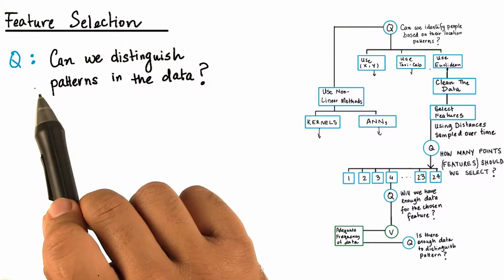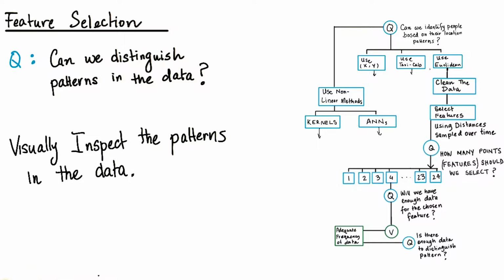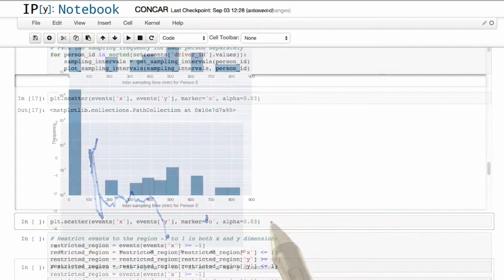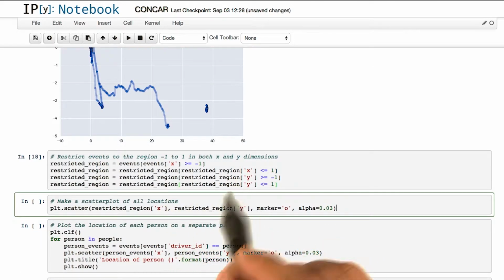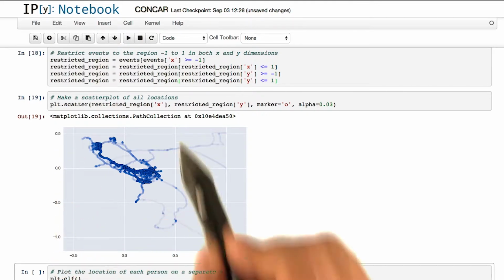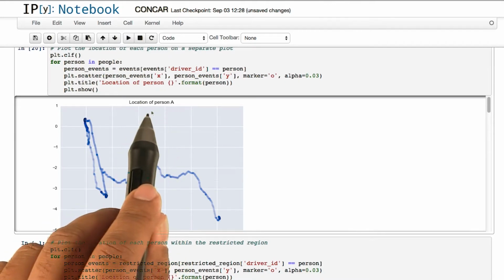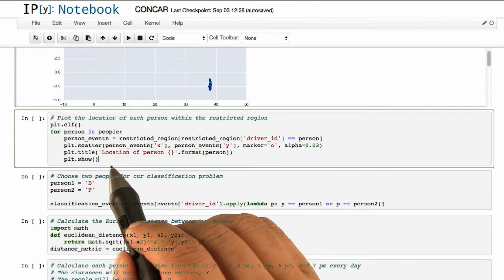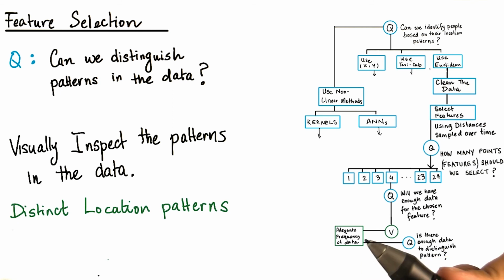Visually Inspecting Data - Model Building and Validation